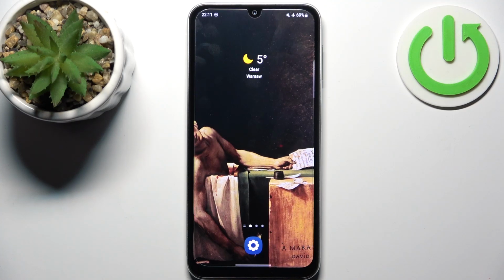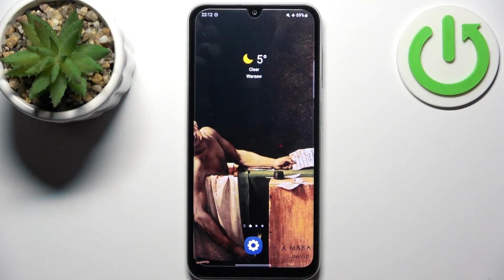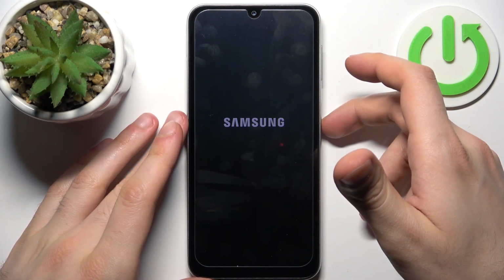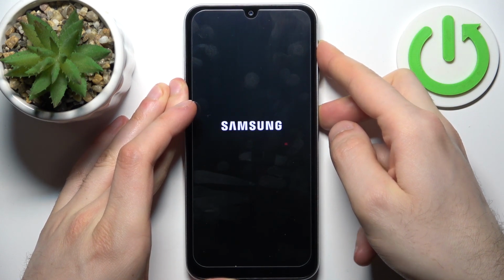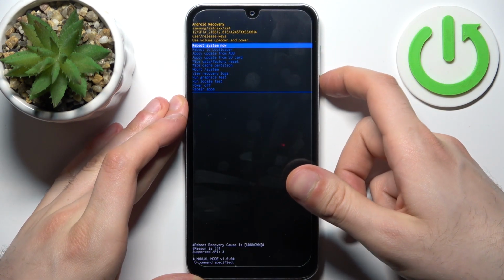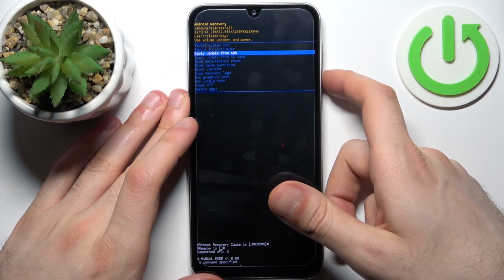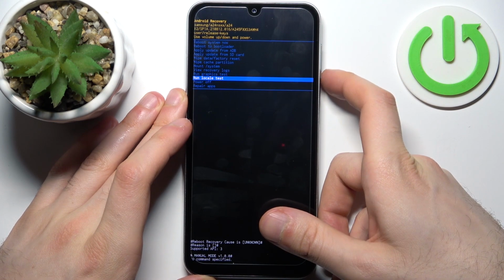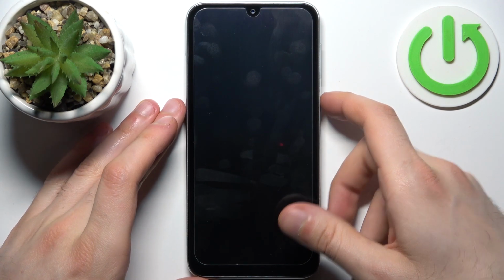How to Boot Recovery Mode on SAMSUNG Galaxy A05S?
Discover the power of Recovery Mode on your SAMSUNG Galaxy A05S with our step-by-step guide! 🚀 Learn how to access this essential mode, allowing you to troubleshoot, update, and maintain your device. Be in control of your smartphone experience with just a few simple steps!

How to Activate Recovery Mode on SAMSUNG Galaxy A05S?
How to Turn On Recovery Mode on SAMSUNG Galaxy A05S?